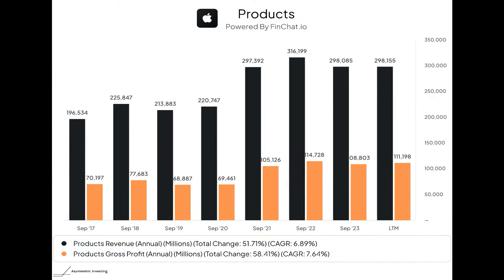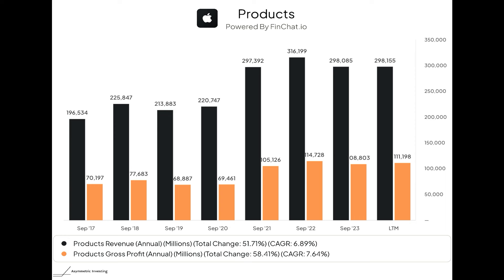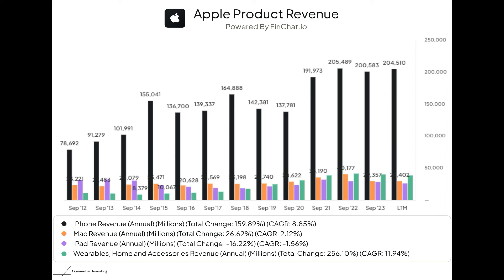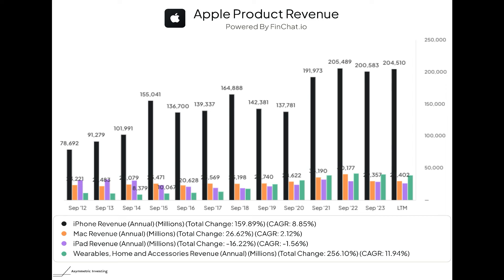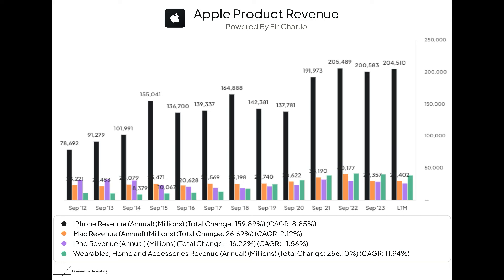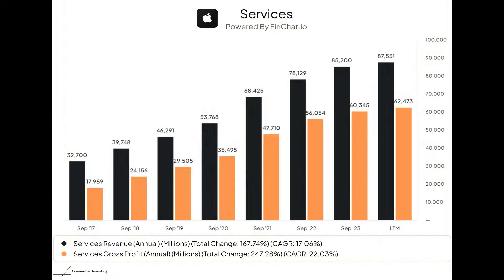The iPhone's Best Days Are Long Gone -- It's Time to Focus on Apple's Hidden Moneymakers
Apple (NASDAQ: AAPL) has been built on hardware sales for decades and the iPhone is arguably the most successful single product of all time. However, the company's revenue and profit growth are no longer driven by its devices. Instead, Apple's financials are driven more and more by hidden revenue sources and fees, which Travis Hoium digs into in this video.

💰 If you like this video, check out my free Asymmetric Investing Newsletter for more investment analysis

📊 The charts I use are made with FinChat, the best tool for investment research. I pay for the Pro plan, but you can get started making beautiful charts and asking the AI questions

🧐Looking for great investment ideas? for ten top stock picks from The Motley Fool.

The Motley Fool Stock Advisor returns are 637% as of 2/26/2024 and measured against the S&P 500 returns of 149% as of 2/26/2024. Past performance is not an indicator of future results. All investing involves a risk of loss. Individual investment results may vary, not all Motley Fool Stock Advisor picks have performed as well.